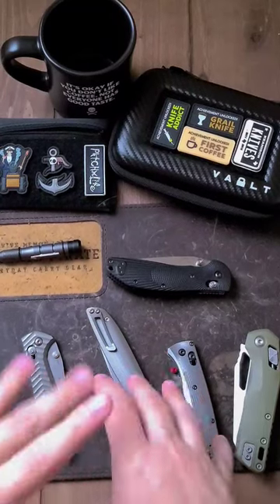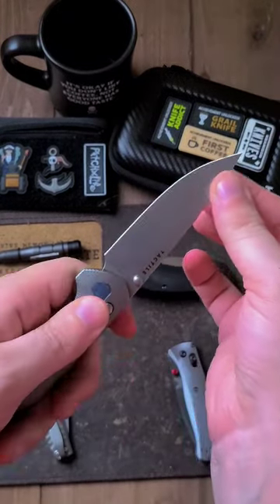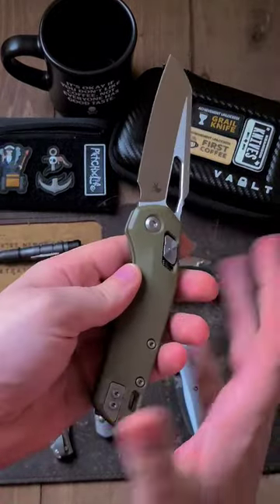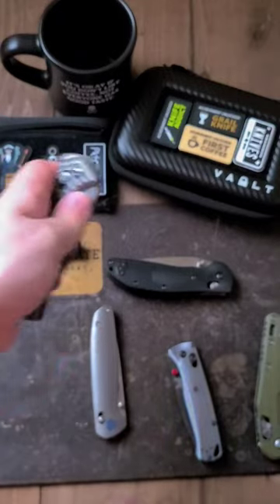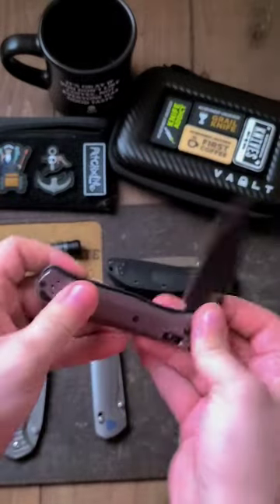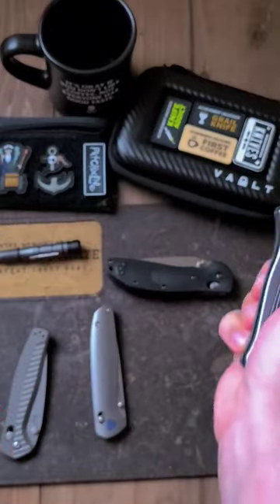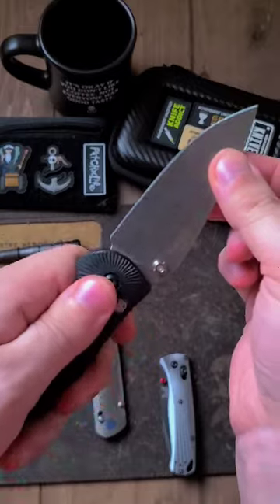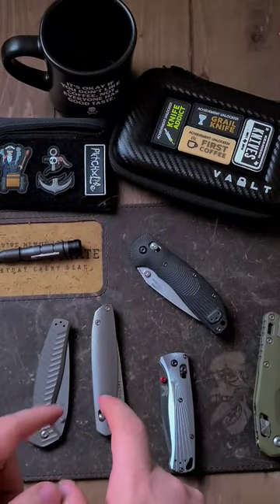Axis Style Lock Blade Play Comparison. As Promised!